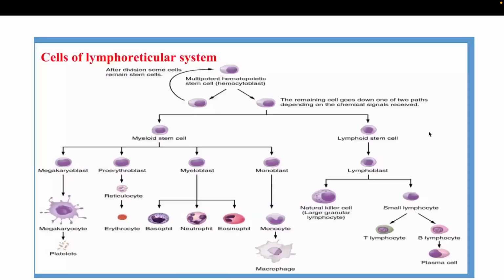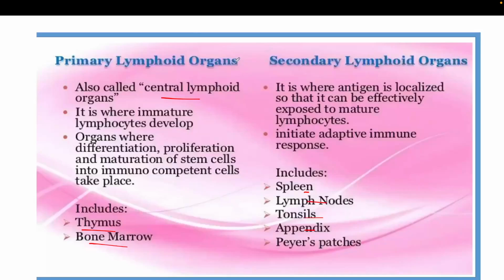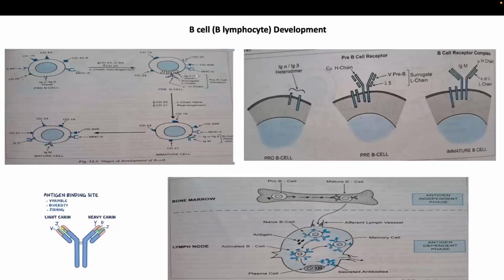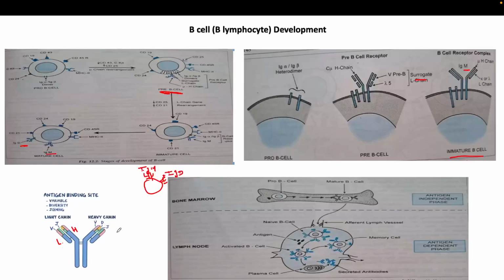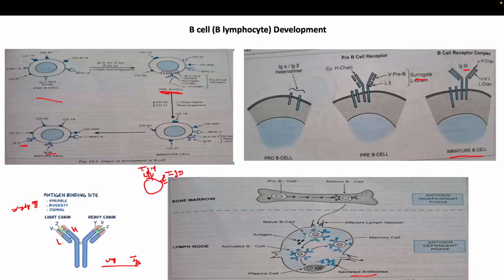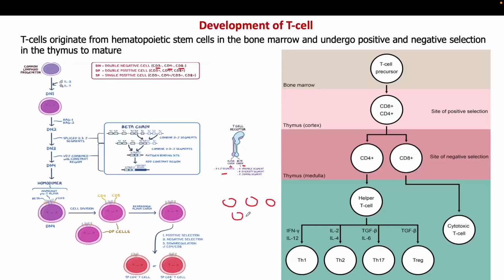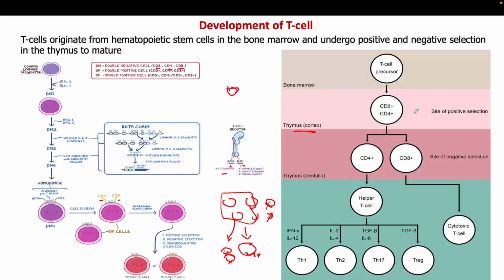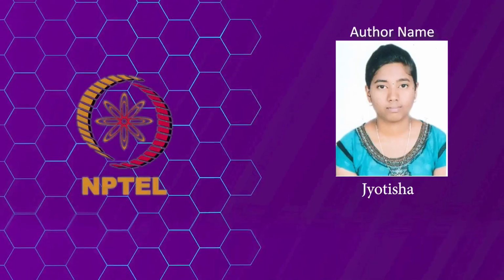Q5 BT 2012